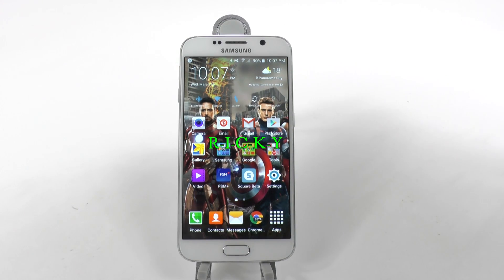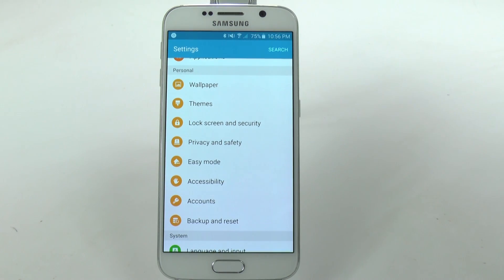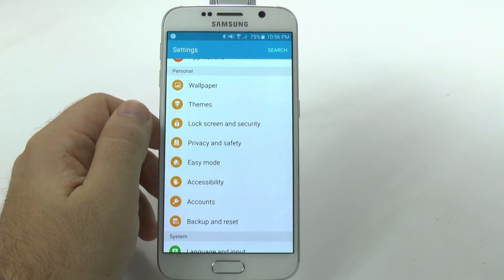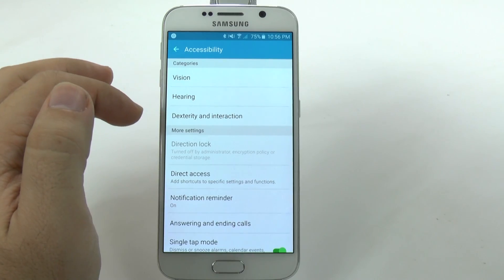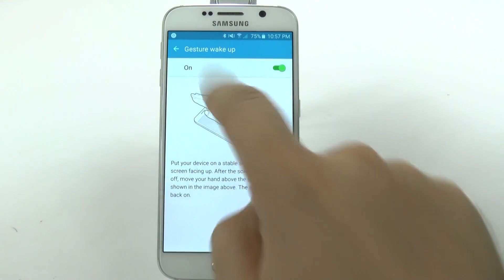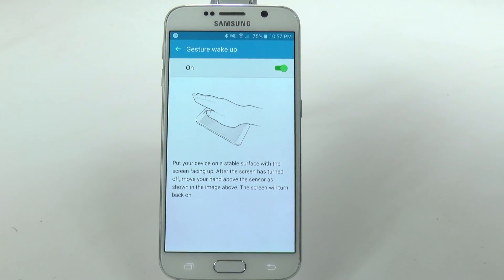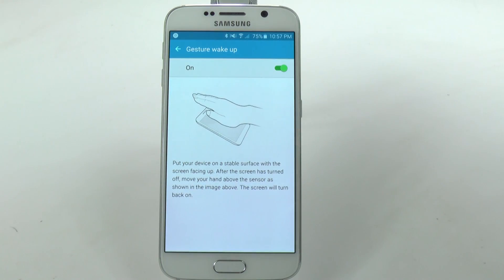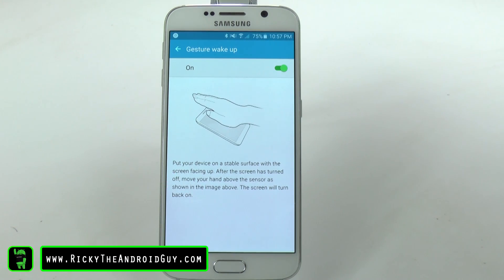Galaxy S6 Hidden Feature - Gesture Wake Up